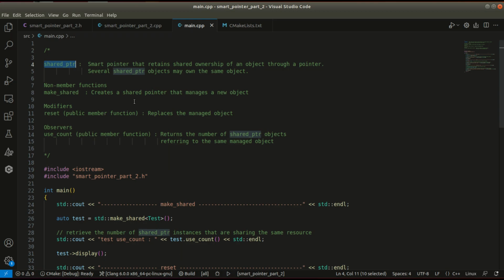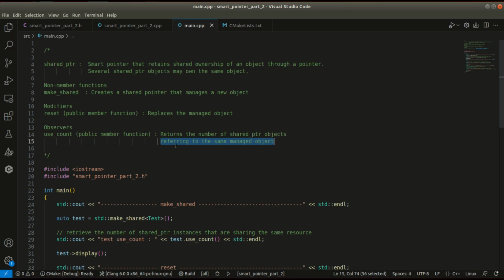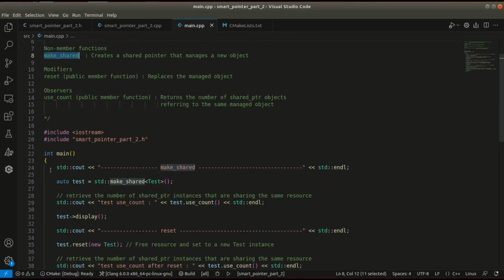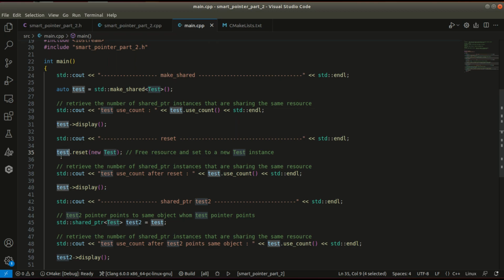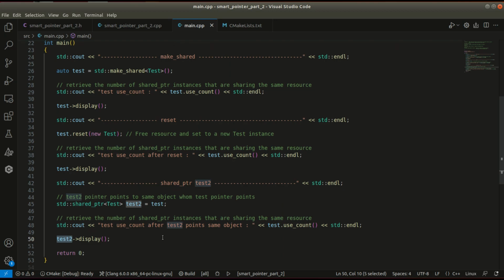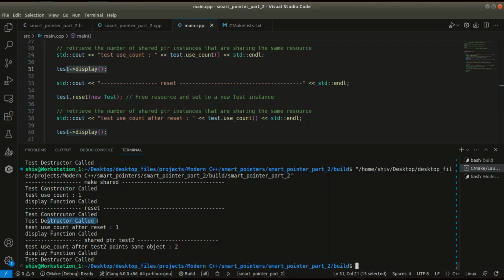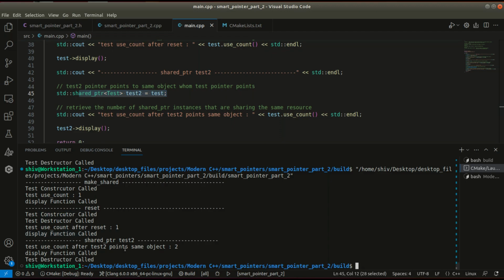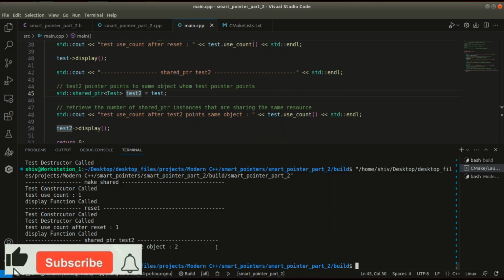smart pointer part 2